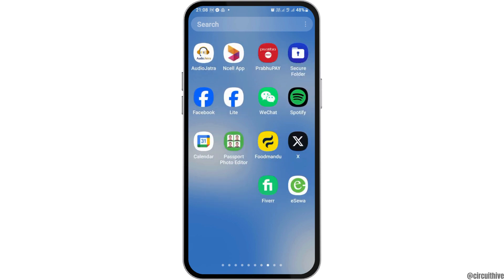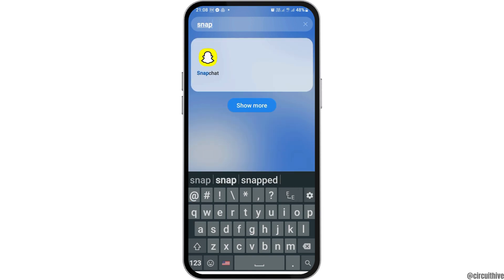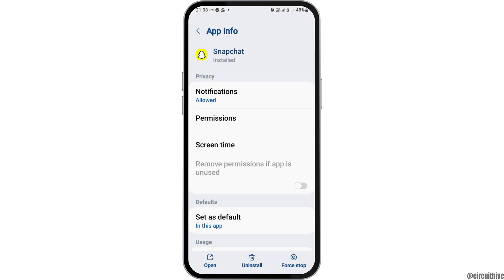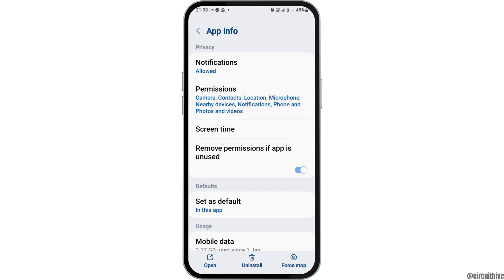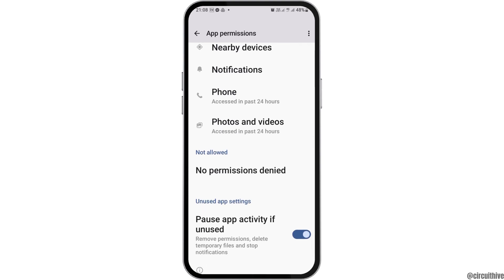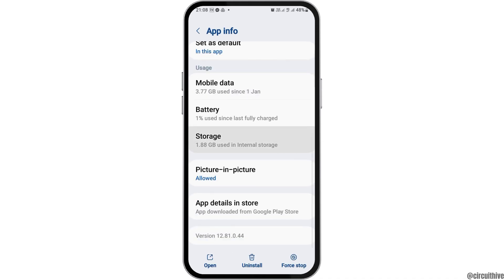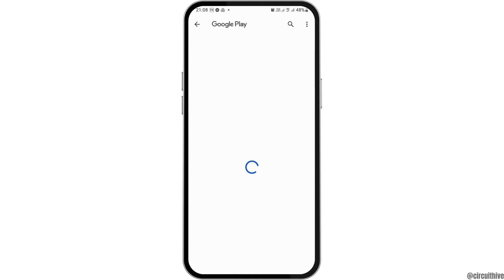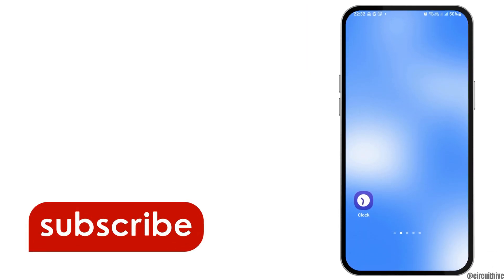FIXED - Snapchat Multi Snap option not showing | Snapchat Multiple Snap option missing (2024)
👻📸 FIXED - Snapchat Multi Snap Option Not Showing | Snapchat Multiple Snap Option Missing (2024) | Troubleshooting Guide

Encountering issues with the Multi Snap option missing on Snapchat in 2024? This troubleshooting guide provides solutions to fix the problem and restore the Multi Snap feature, allowing you to capture multiple snaps seamlessly.

In this tutorial:
0:00 - Introduction
0:15 - FIXED - Snapchat Multi Snap Option Not Showing | Snapchat Multiple Snap Option Missing (2024) | Troubleshooting Guide

Learn effective methods to troubleshoot and fix the issue of the Multi Snap option not showing on Snapchat in 2024. Whether it's due to app settings, device compatibility, or other factors, this guide covers various solutions to help you regain access to the Multi Snap feature.

Enhance your Snapchat experience with this troubleshooting guide on fixing the Multi Snap option missing issue in 2024!